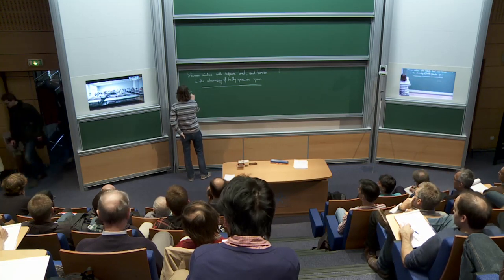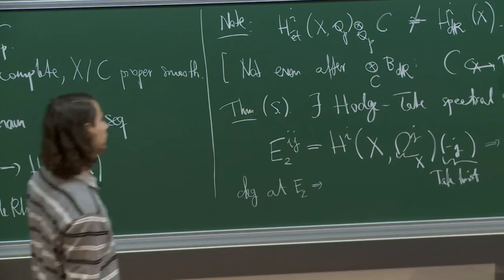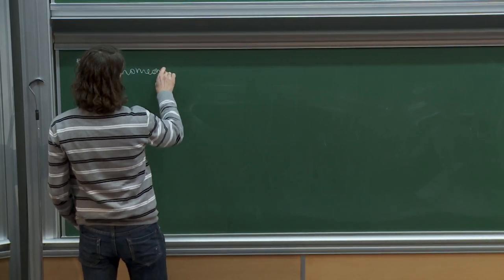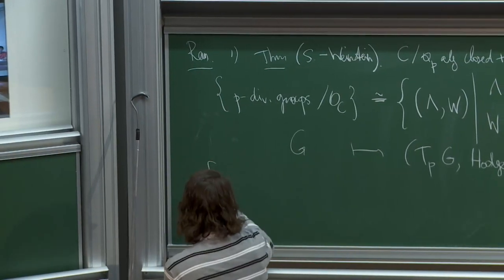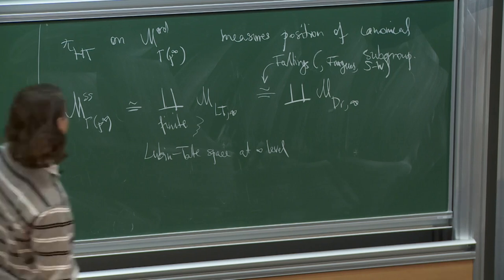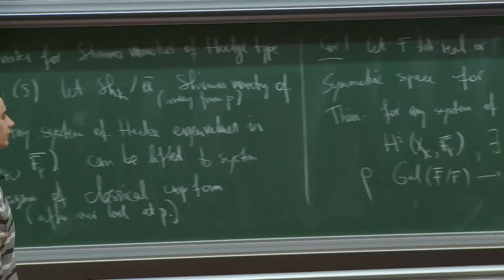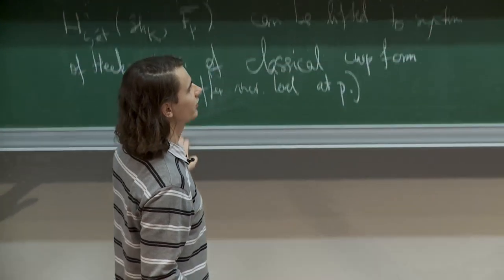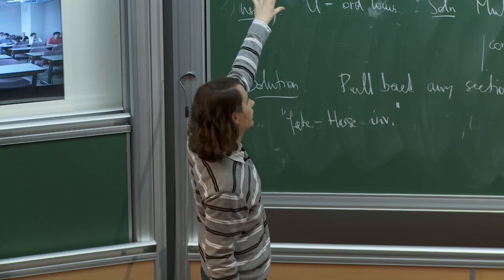Peter Scholze, Shimura varieties with infinite level, and...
Conférences Paris Pékin Tokyo, Peter Scholze.
Shimura varieties with infinite level, and torsion in the cohomology of locally symmetric spaces.
We will discuss the p-adic geometry of Shimura varieties with infinite level at p: They are perfectoid spaces, and there is a new period map defined at infinite level. As an application, we will discuss some results on torsion in the cohomology of locally symmetric spaces, and in particular the existence of Galois representations in this setup.